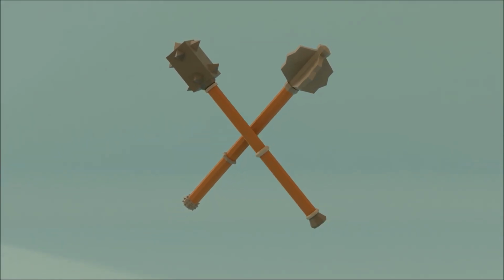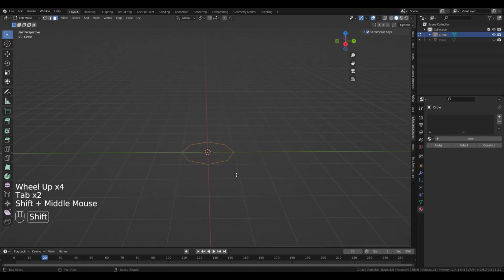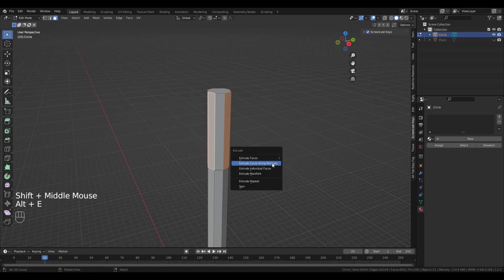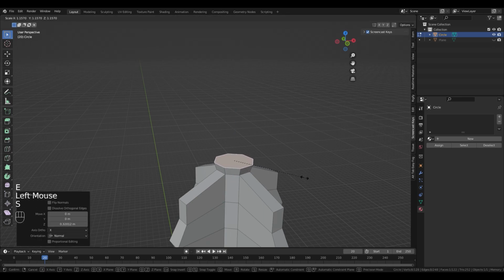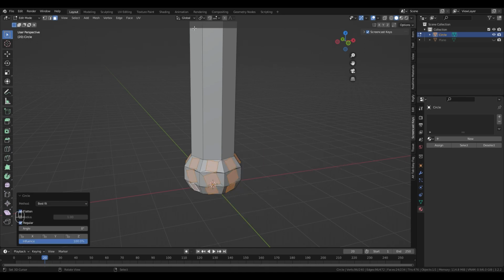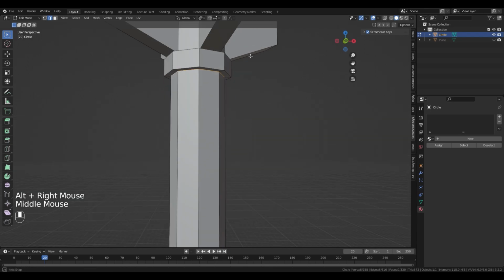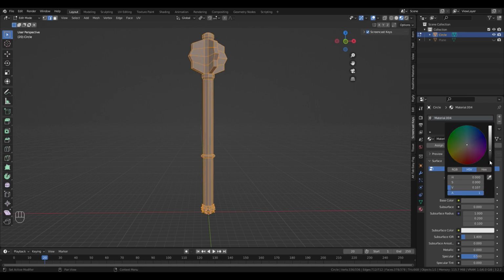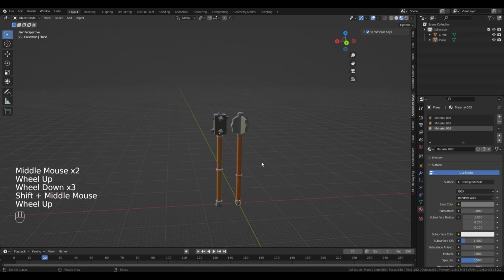Low Poly Mace Blender Tutorial For Beginners! (Part 2 of 2)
In this two-part tutorial, we're going to look at low poly Mace modeling. This tutorial is perfect for indie game developers and digital artists aiming to dive into the world of low poly modeling.

Make sure that you have the plugin "Loop Tools" enabled for both of the tutorials!

In the first video, we'll use the fundamentals of lowpoly design and create a simple mace design. The easy-to-follow, step-by-step guide will ensure you learn at your own pace.
In the second video, we'll create different Mace design. In both videos I will cover the full process from start to finish, including the modeling and coloring!

This tutorial is targeted towards those who are starting their journey in 3D modeling or expanding their skills in creating low poly models. It's an good starting point if you're interested in game asset creation, lowpoly modelling, or generally in Blender.

SOFTWARE USED
I'll be using Blender for this tutorial, a free and open-source 3D creation suite. You can download it from the official